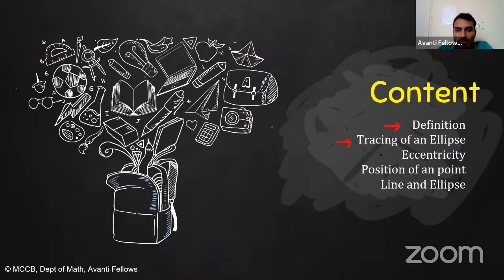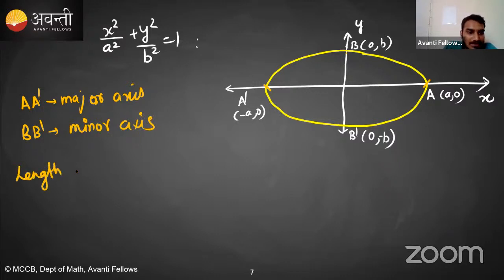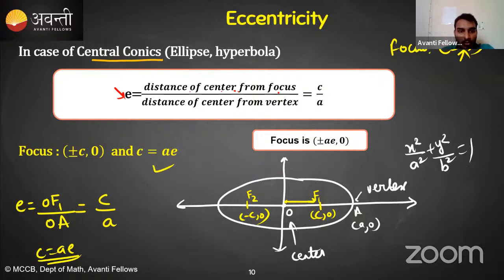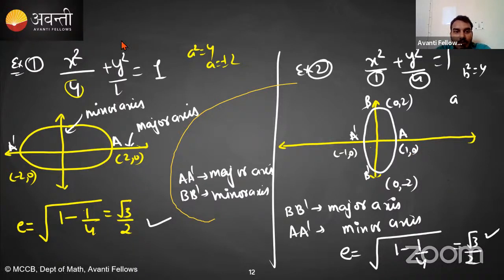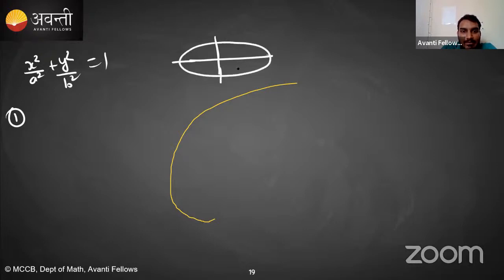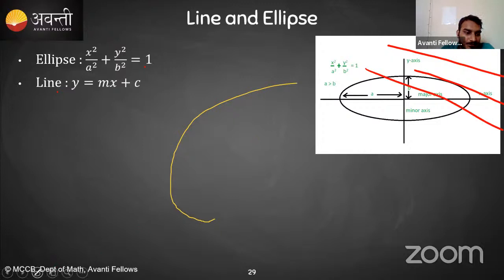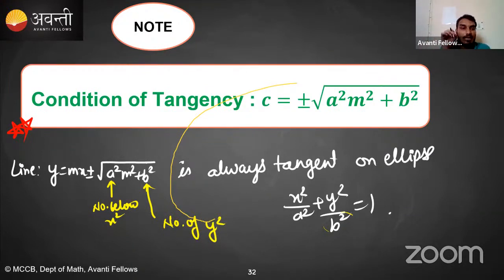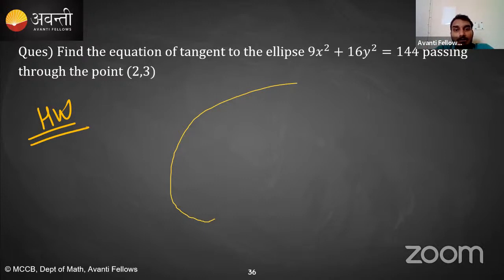[5 April] Maths 11th_Ellipse_L1